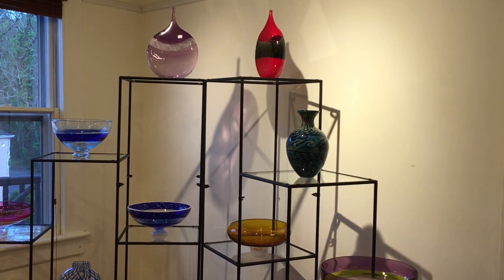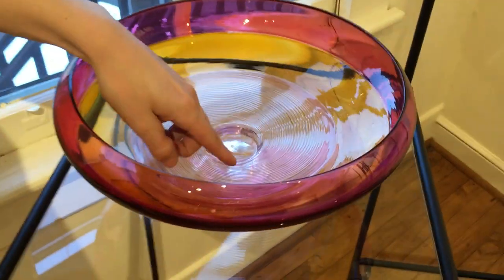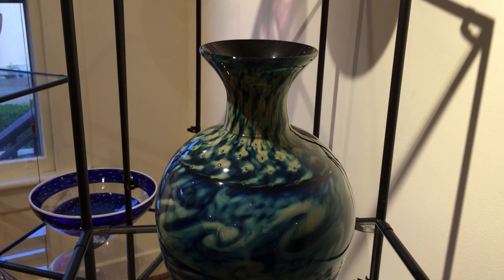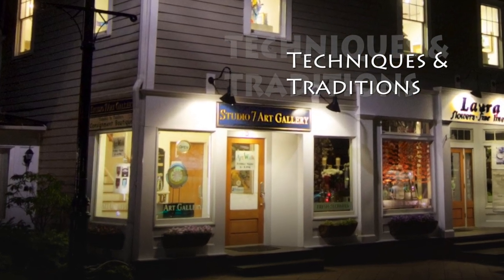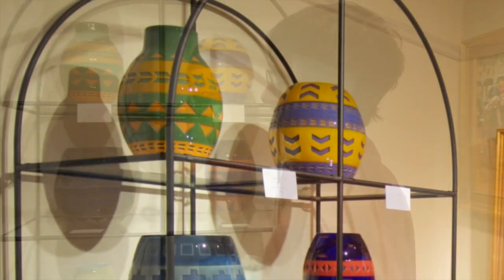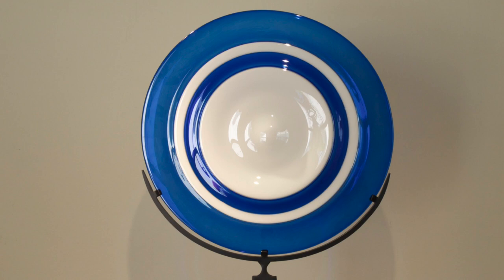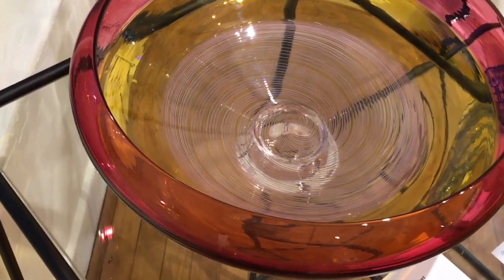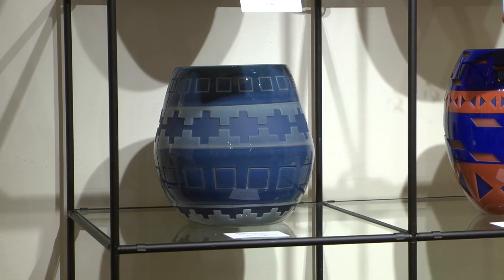Techniques & Traditions: Blown Glass Creations by Jake Pfeifer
Jake Pfeifer is among the next generation of aspiring American glass artists.  His blown glass embodies traditional Italian and Swedish techniques with youthful, contemporary imagination.

In this video, Jake expresses how he “loves glass” as he describes his one-of-a-kind creations and a few illustrative production pieces for the exhibition, “Techniques and Traditions” at Studio 7 Fine Art Gallery in Bernardsville, NJ.  During the exhibition, Jake responds to many of the visitors in the gallery imparting some of the influences and the rich background of each piece.  For instance, his unique, wonderfully colored baskets were inspired by his family’s collection of native American baskets. And he enthusiastically describes to visitors the sophisticated Italian techniques he employs now and is still perfecting.  One visitor was so impressed, he gushed, “I will come to your next show!”

Jake Pfeifer has had a successful career over the past 12 years, enabling him to start his own hot glass shop, Hot Glass Alley.